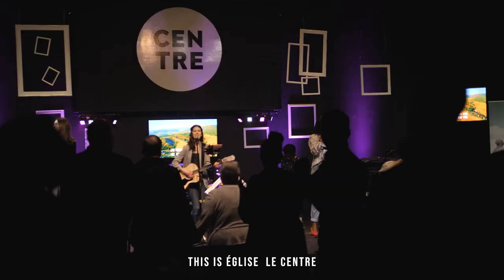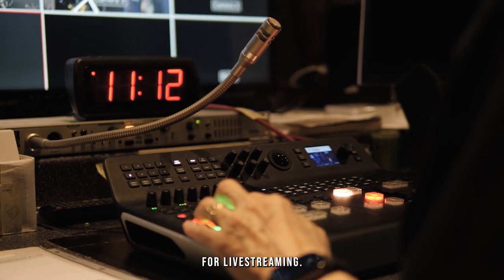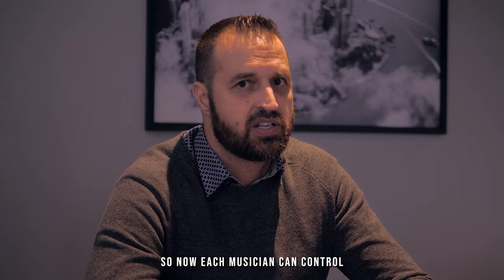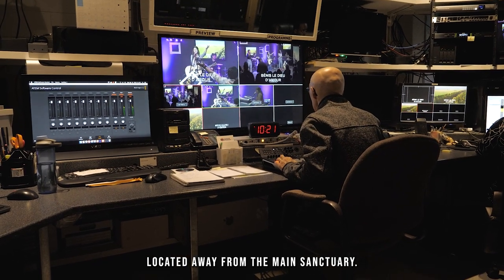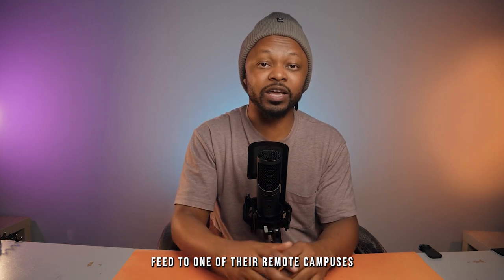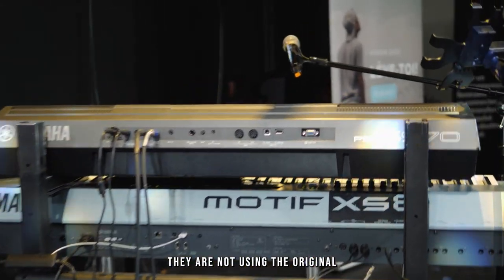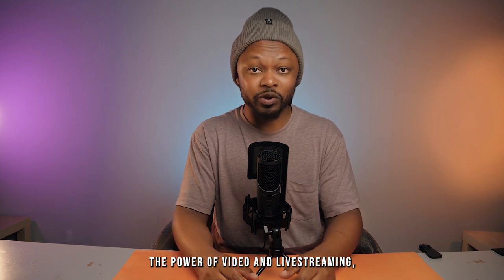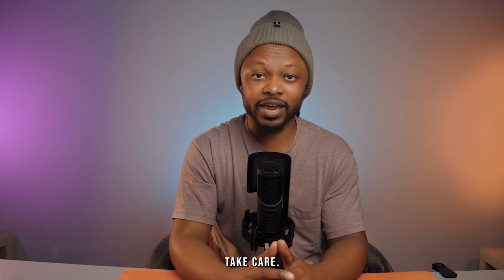PRO Church BROADCAST SECRETS Revealed | Le Centre Church Tech Tour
This is a behind the scenes and tech tour video of Le Centre Church / Église Le Centre from Ottawa, Canada. I show you how you can change the way you broadcast your church service by implementing some of the tips and tricks we learn from them. We talk about how they capture their audio, video and graphics,  as well as how they use Resi for their encoding. Obviously we cover the whole Live streaming process. They have two audio mixers ( Midas M32) that they use and one of them is mainly for online audio mixing which is the key secret to great broadcast audio.

☑️Midas Digital Console (M32LIVE)
☑️Behringer S32 32-Channel Stage Box
☑️Behringer X32 Digital Mixer
☑️ATEM Production Studio 4K